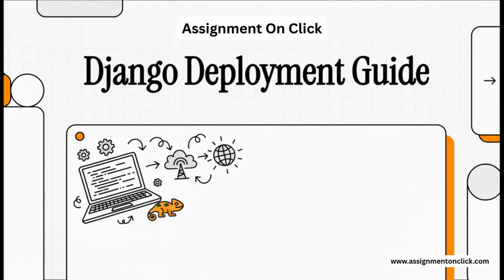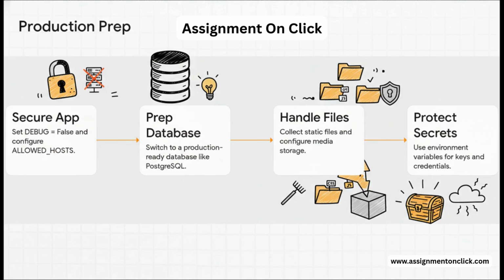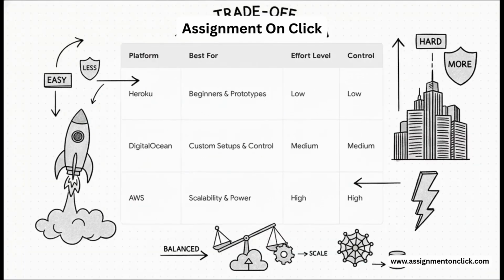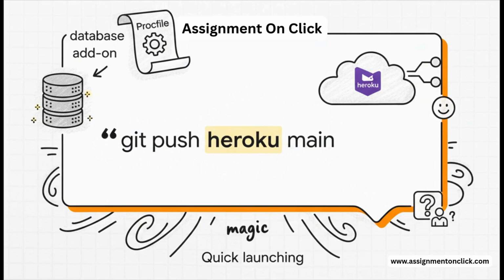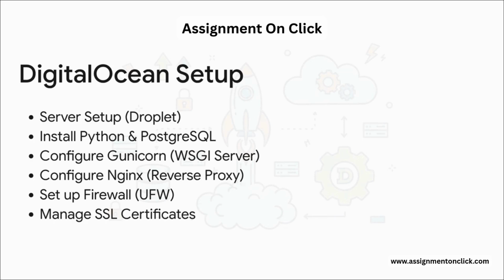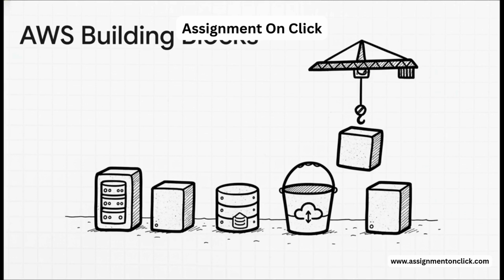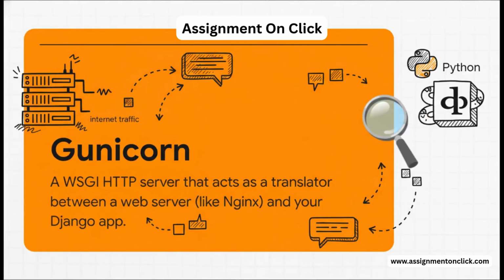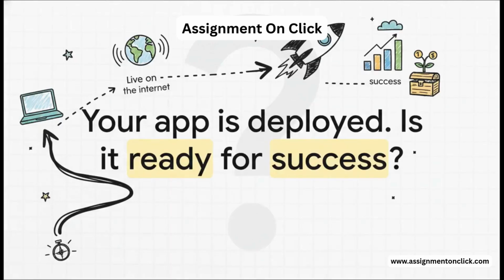Deploy Django to Production Like a Pro Heroku, AWS & DigitalOcean Guide | EP 12 |Assignment On Click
Deploying a Django application to production is one of the most important steps for every backend developer. In EP 12, this video explains how to move a Django project from development to real-world production environments using professional deployment practices.

This episode covers deployment workflows across Heroku, DigitalOcean, and AWS, including production settings, database configuration, static and media file handling, security improvements, and performance optimization. The video focuses on practical strategies that developers use in real industry environments.

🔹 What you will learn in this video:
✔ Preparing Django for production (DEBUG, ALLOWED_HOSTS, environment variables)
✔ PostgreSQL setup and secure database configuration
✔ Gunicorn and Nginx basics for production servers
✔ Deploying Django on Heroku step by step
✔ Hosting Django on DigitalOcean droplets
✔ AWS deployment basics (EC2, RDS, S3 concepts)
✔ Security best practices and HTTPS setup
✔ Monitoring, scaling, and deployment tips

This episode is perfect for Django developers, backend engineers, and software learners who want to understand real deployment workflows and cloud hosting strategies.

🎧 EP 12 is part of a professional developer podcast and tutorial series focused on backend engineering, cloud deployment, and production-ready development.